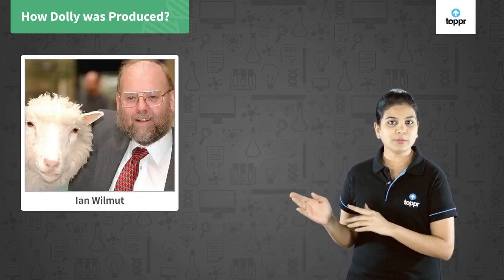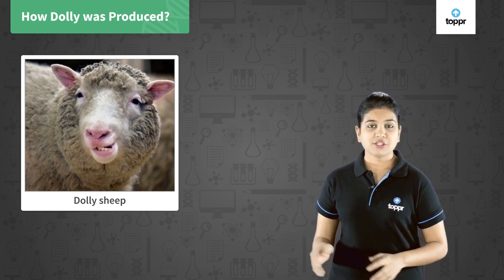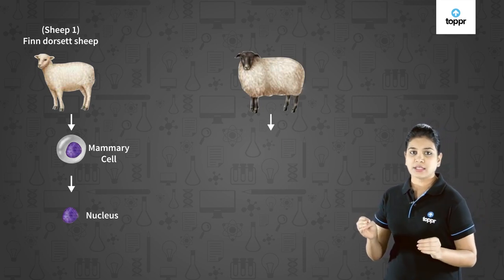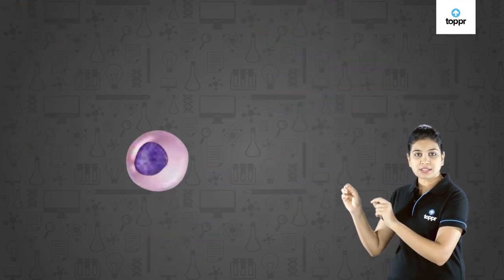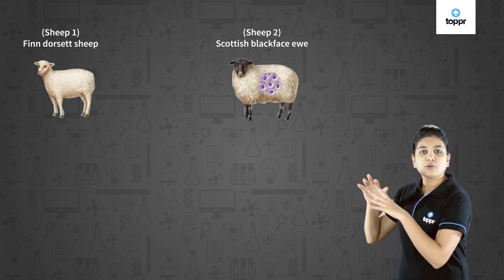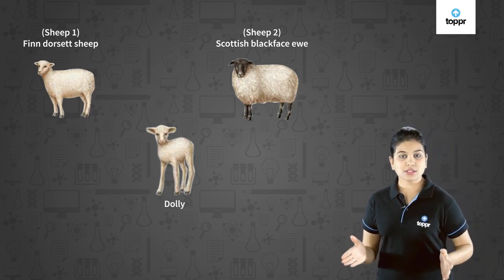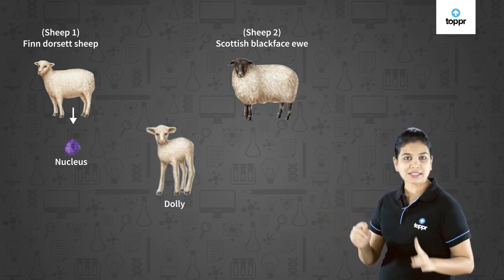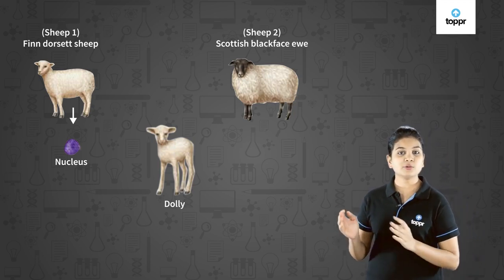How Dolly was Produced | Biotechnology | Class 10 Biology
Dolly is the first sheep that was developed by the technique of cloning. The sheep were developed from the diploid body cell. The somatic cell from the udder of the mother sheep was taken and the nucleus was injected into the enucleated egg cell which was cultured and transferred into the surrogate mother. This method is known as nuclear transfer. The sheep Dolly was identical in the characters with the mother who donated the diploid nucleus from the body cell.

* 2000+ hours of byte sized video lectures